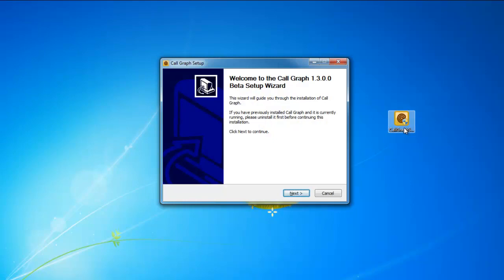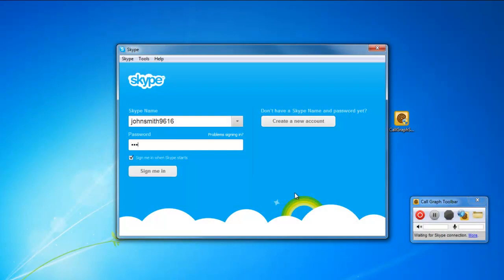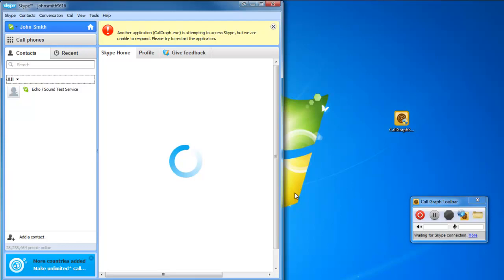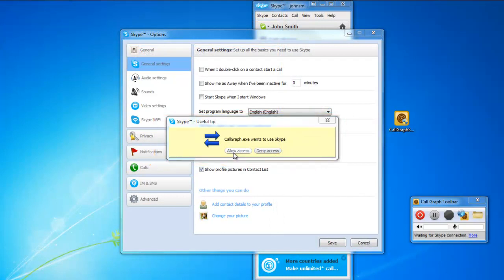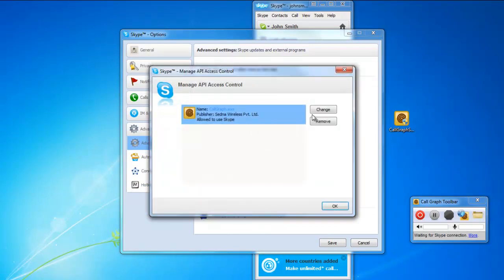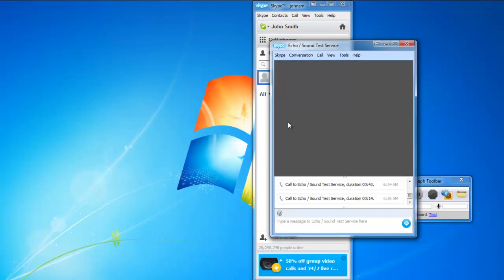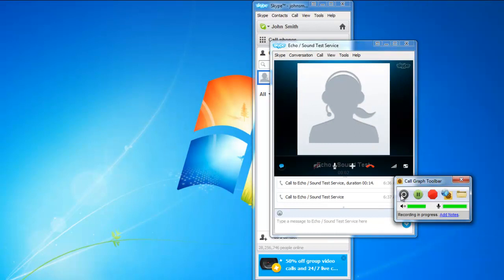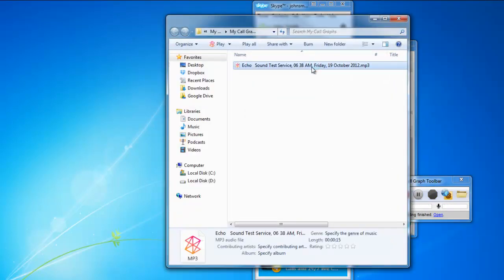How to Record a Skype call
Want to document and record your skype calls? Follow this simple step by step guide and learn how to record a skype call

Introduction:

Skype doesn't have any functionality of its own to record skype conversations be it video conferences or audio calls. With that said, there are many third party applications that do the job for you. In this tutorial, we will focus on one of such applications and teach you how to record a skype calls.

Step # 1 -- Downloading and Installing Call Graph

For this tutorial, we will be using Call Graph, a third party application used for recording calls on skype.

Download and install the application on your computer.

Step # 2 -- Running Both the Applications Simultaneously

With that done, run both the applications simultaneously.

Log in to your skype account and you will be shown a notification letting you know that Call Graph wants to access Skype and that you will be required to restart the application in-order to sync both the applications successfully. Close the notification and restart the application.

Step # 3 -- Allowing Access Notification

Once you have restarted skype, a notification window will pop up asking you whether you want to allow Call Graph to access Skype. Click on the allow access button to proceed.

Step # 4 -- Advanced Settings Menu

You can even move to the advanced tab and click on the "Manage other programs' access to skype" option to see whether call graph is on the list or not. You can change the permissions and remove the application from here as well.

Step # 5 -- Recording the Skype Call

Once you have synced both the applications successfully, simply call any of your contacts on skype and hit the record button. As soon as you press the record button, a notification window appears letting you know that the application has started to record the skype conversation.

Step # 6 -- Accessing the output File

Once you end the call, the recording automatically stops. Now to check whether the application was able to record your skype call successfully or not, click on the folder icon to access the audio file and open it.